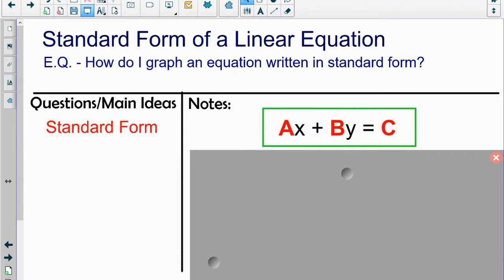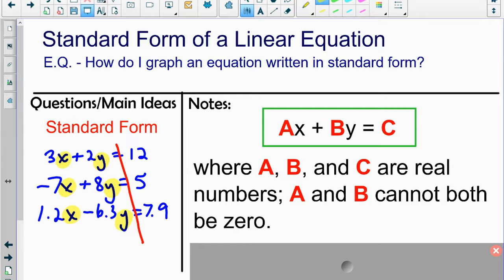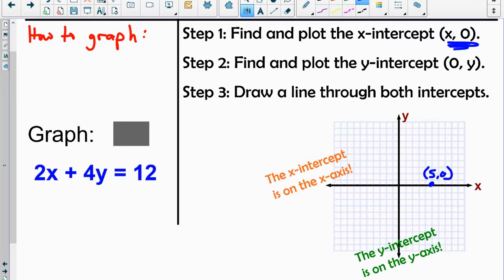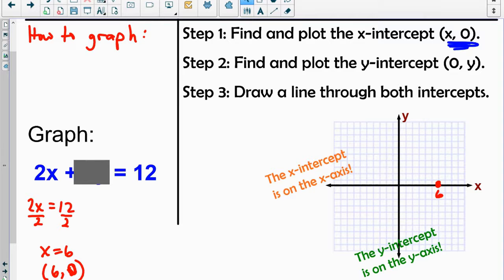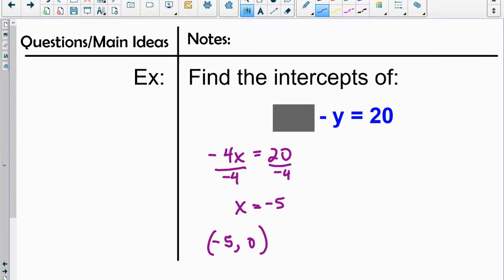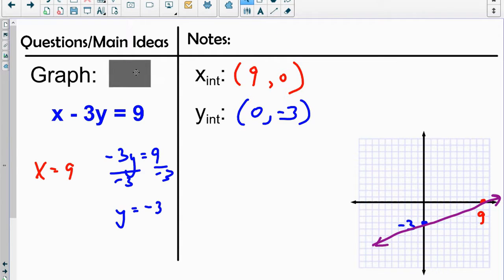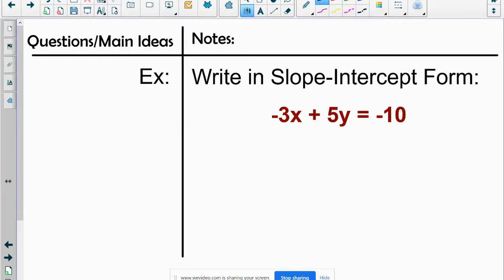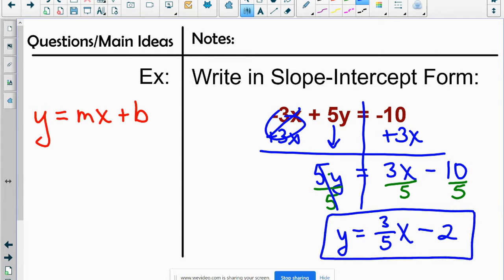U1.D5 - Standard Form of a Linear Equation